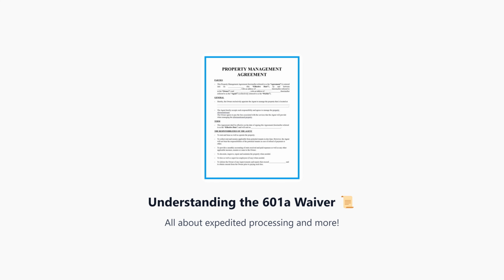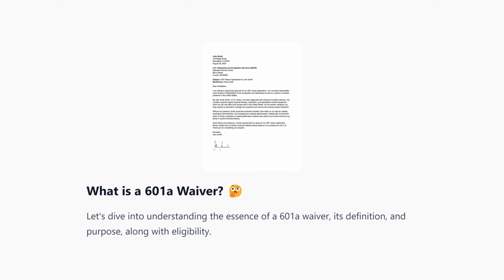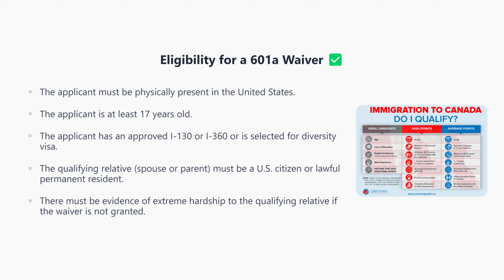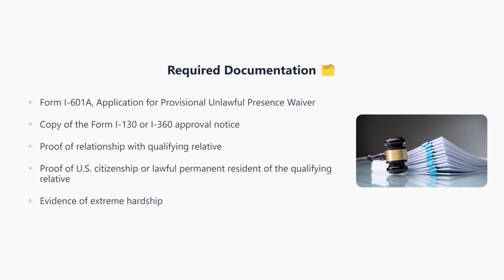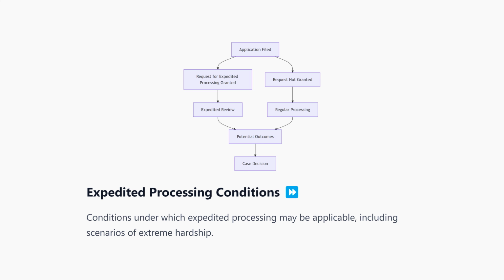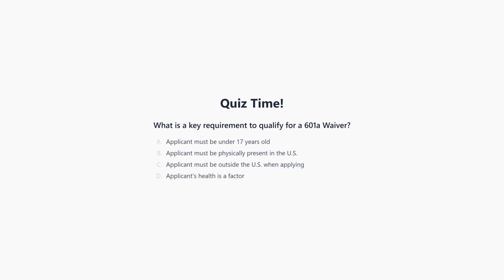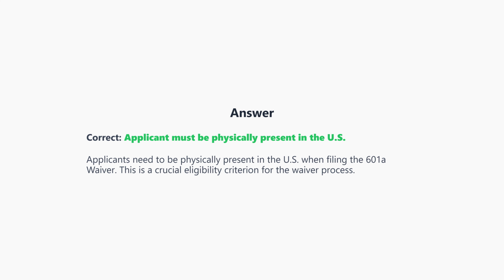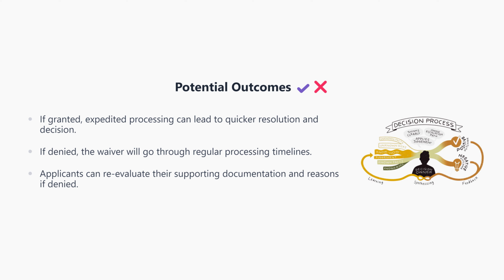3 Reasons to Consider the 601a Waiver 🚀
🌟 Understanding the 601a Waiver 🌟

This video explains the 601a waiver, its significance, and when you might need it. We'll dive into the eligibility requirements, necessary documentation, and what makes expedited processing possible. Discover the crucial steps to successfully navigate this complex legal matter while emphasizing the importance of legal counsel. 🏛️💼

👉 What is a 601a Waiver?
A 601a waiver is a vital legal tool for individuals seeking to address issues related to their immigration status. It's essential for eligible individuals wanting to overcome grounds of inadmissibility.

👉 Eligibility Requirements
To gain a 601a waiver, applicants must meet specific criteria and provide necessary documentation, including financial records and relevant evidence.

👉 Expedited Processing
Discover the conditions that may qualify applicants for expedited processing, such as extreme hardship or urgent medical scenarios, alongside the application process.

👉 Important Considerations
Seek legal representation to navigate this complex triumphantly. Understanding the case-specific nature of expedited processing ensures applicants are well-prepared.

00:00 Intro
00:14 Agenda
00:33 Waiver Purpose
00:50 Eligibility
01:19 Documentation
01:47 Expedited
02:08 Process
02:37 Quiz
03:01 Answer
03:13 Outcomes
03:38 Considerations
03:56 Summary
04:20 Thank You